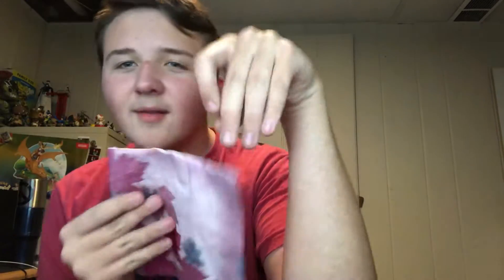Autumn Elegance Napkin Review